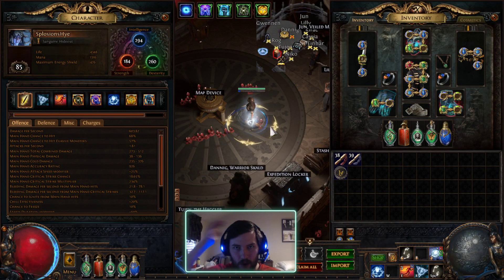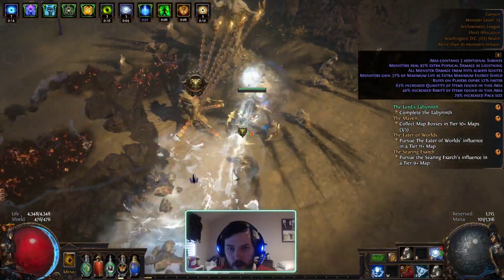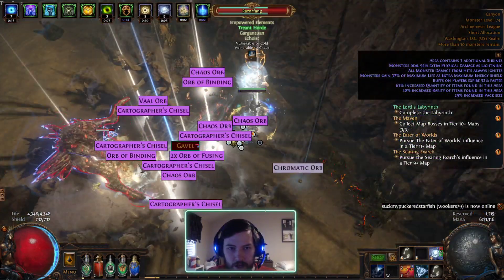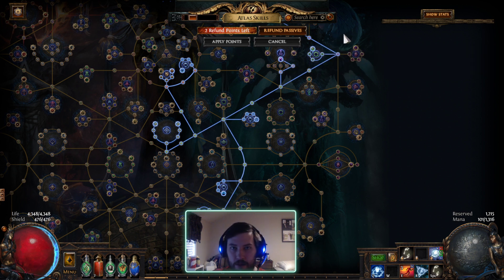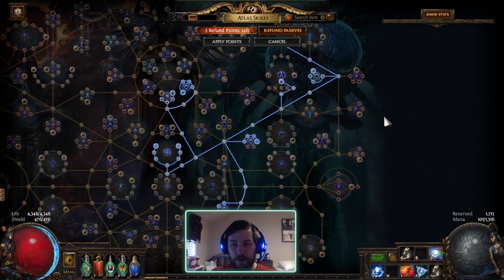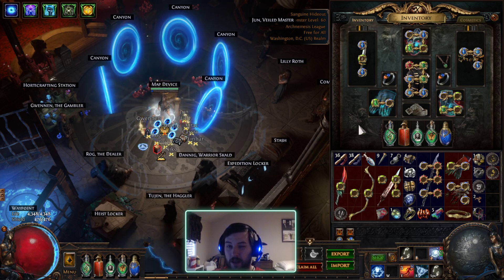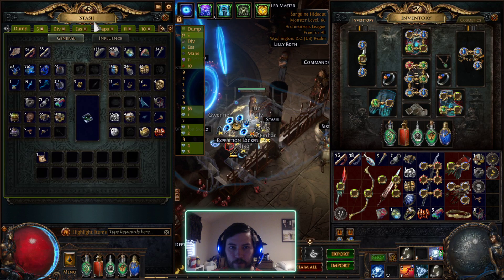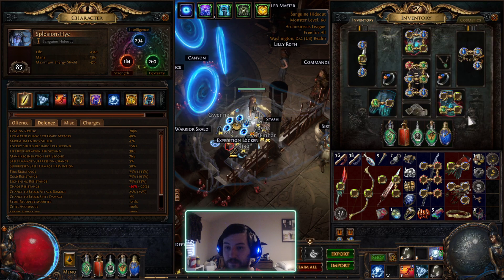Archnemesis Winter Orb Occultist League Start Update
Just going over my league start for POE 3.17 Archnemesis league.  I talk about my favorite archnemesis recipe as well as some of the gear I have and my Atlas tree.